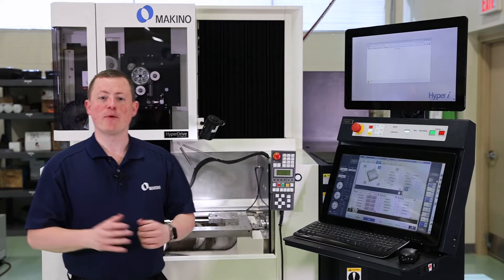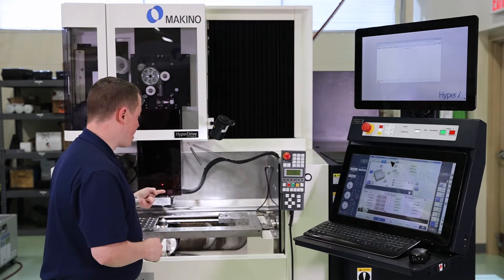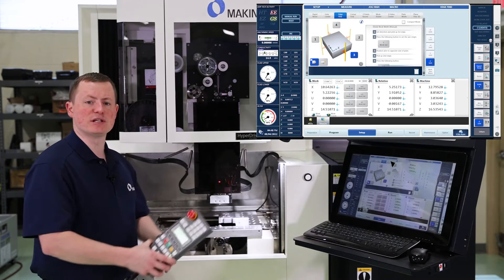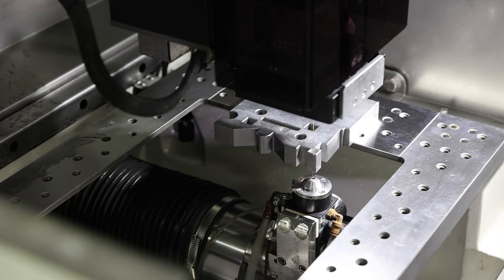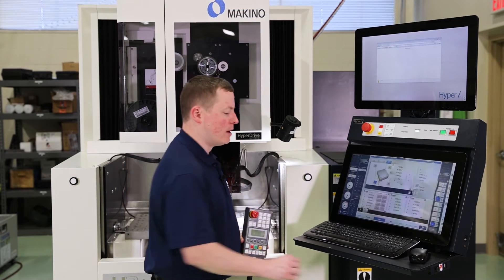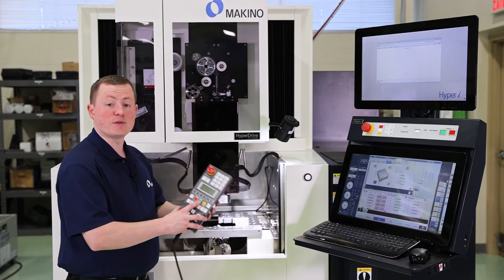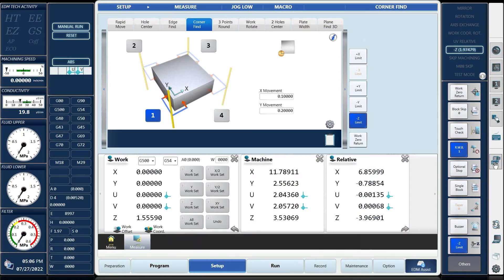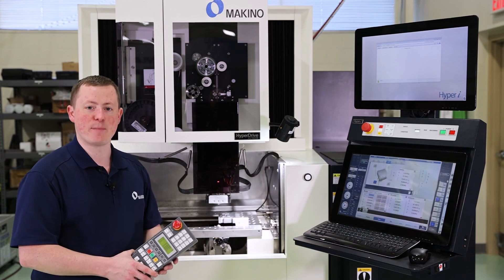Workpiece Pickups on a Makino Wire EDM Machine with Hyper i Control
The graphical Hyper i control allows for intuitive workpiece pickups on Makino’s Wire EDM machines. In this Makino Wire EDM Tech Tip we show how to use the control's built in edge and corner find functions.